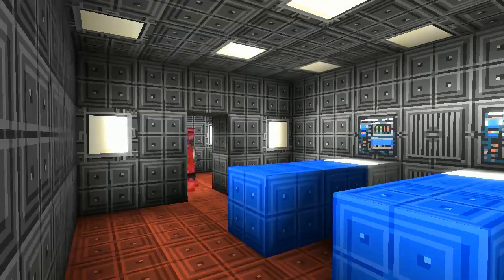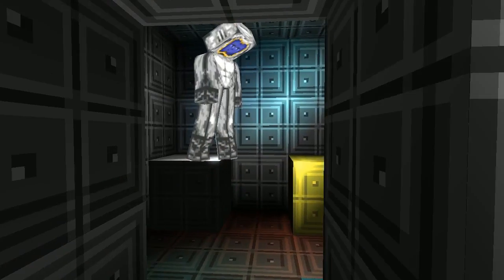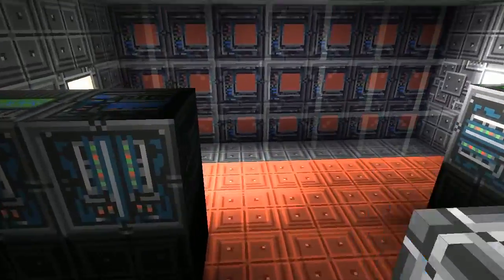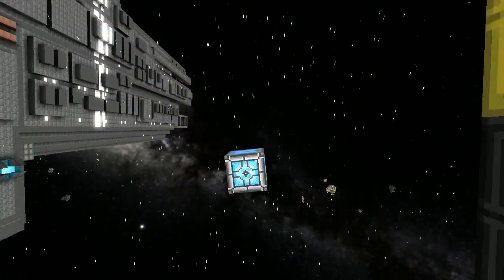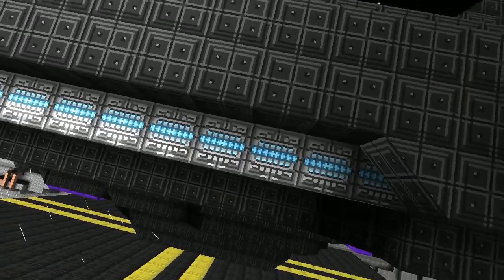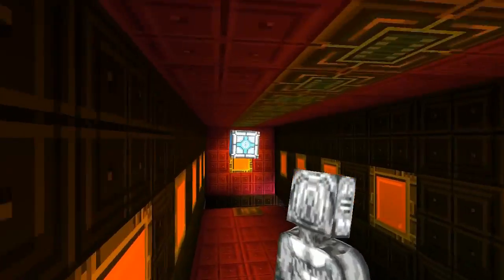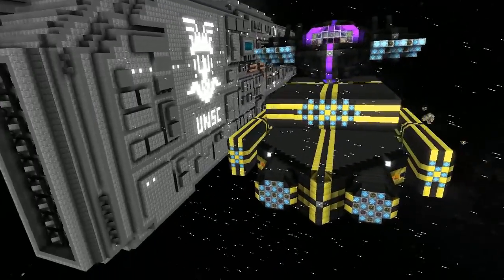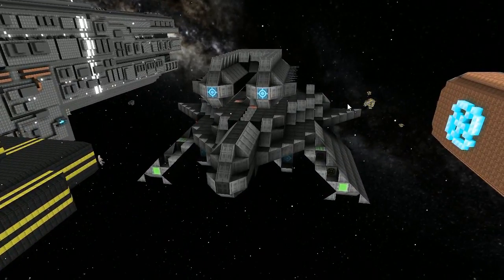Starmade Ep427: Heavy Frigate by Ethior